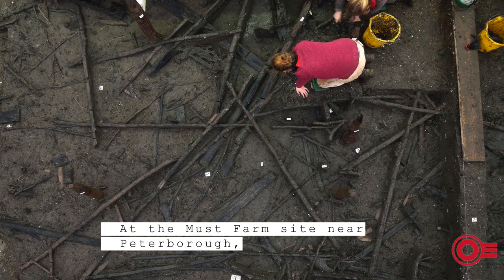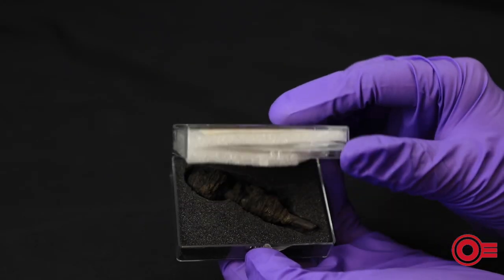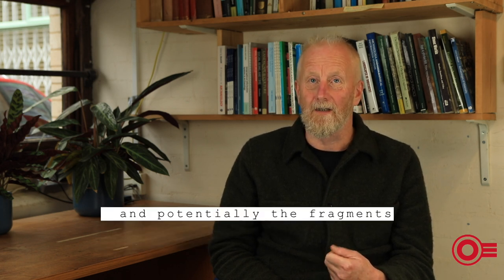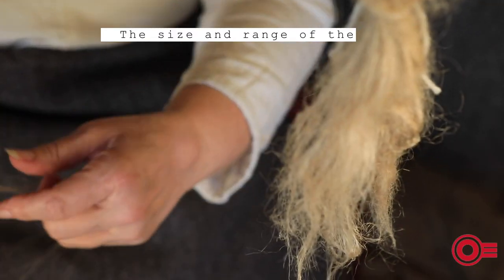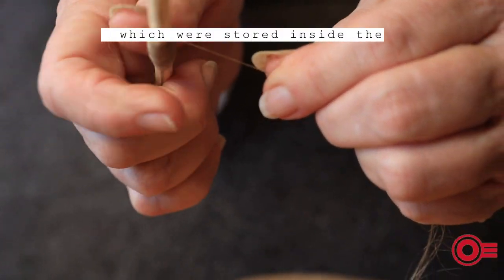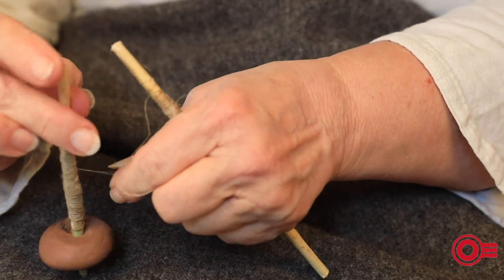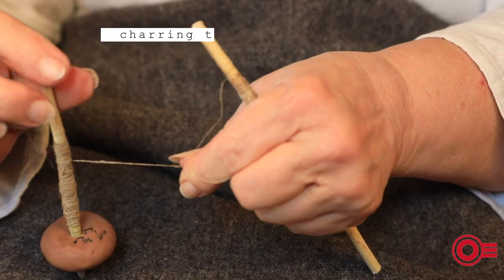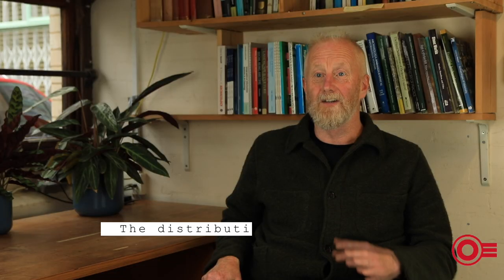Making Must Farm: Bobbins in the Bronze Age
Out of the many stunningly preserved objects from the late Bronze Age settlement at Must Farm are the tools and equipment used for making textiles. Clothing from prehistory is very rarely preserved meaning we have limited evidence to explore the quality of fabric made and worn by people thousands of years ago? Did they where coarse sack-like cloth or much finer materials we would be happy to wear today?

Bobbins hold the threads created from spinning fibres, so are excellent indicators of how fine people made threads and clothing. Senior Project Officer Mark Knight discusses how the bobbins and textile production fits into the world of Must Farm. Members of the Northants Spinners, Weavers and Dyers Guild demonstrate how these objects may have been made while Dr. James Dilley provides narration.

Filmed and Production by Emma Jones.